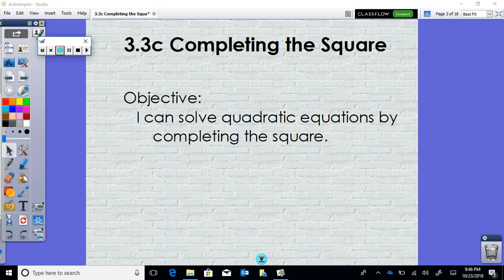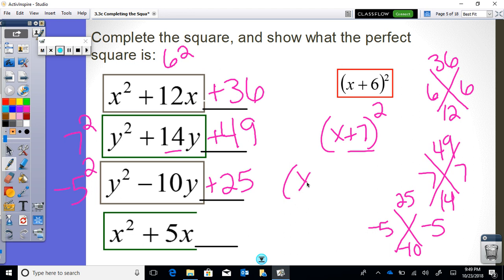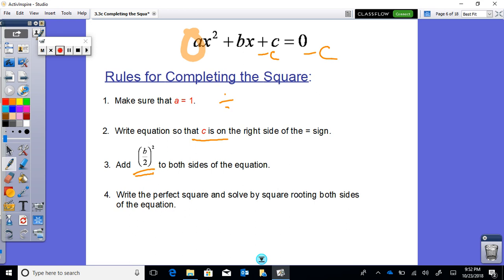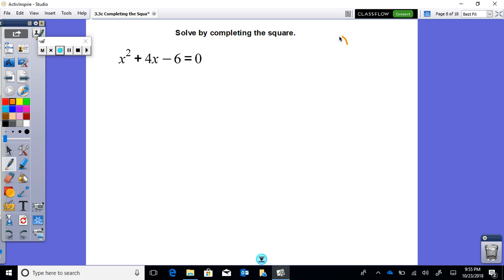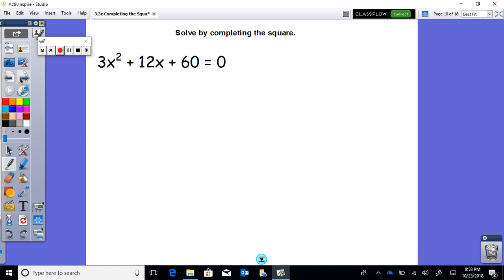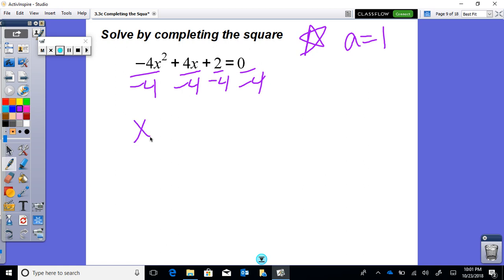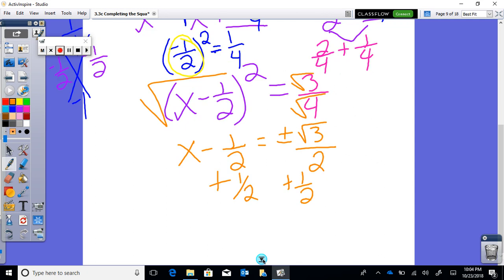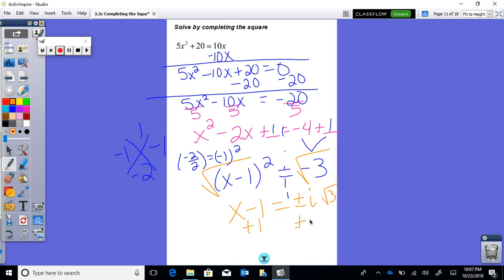Completing the square Algebra 2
Completing the square with complex solutions